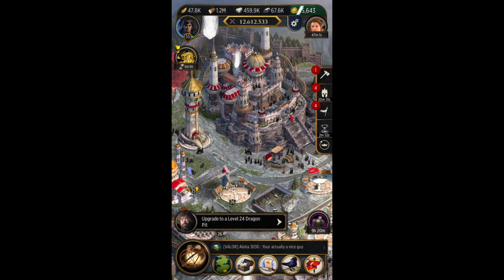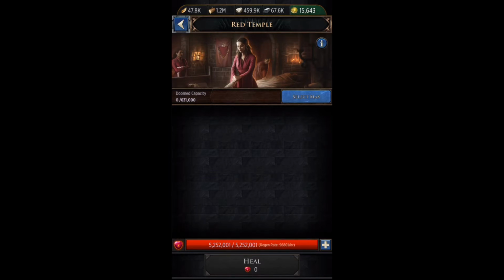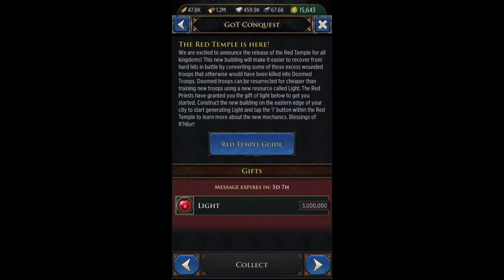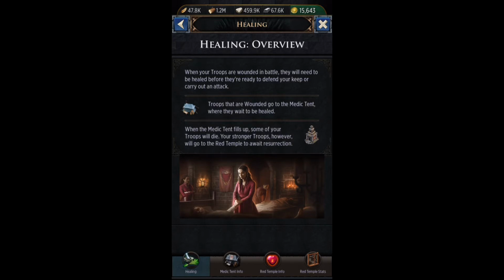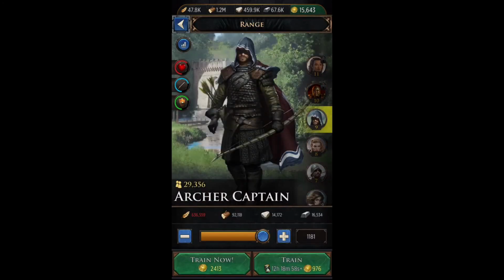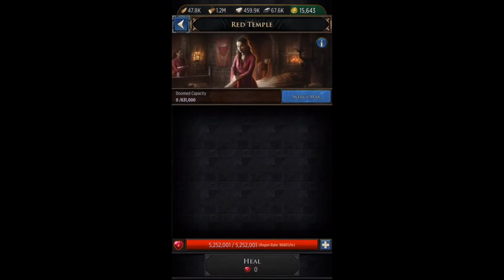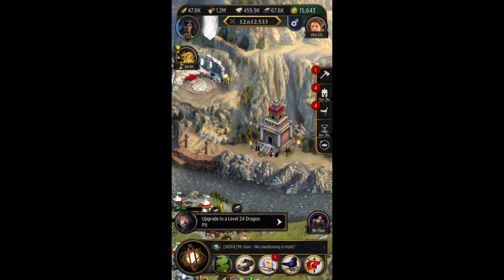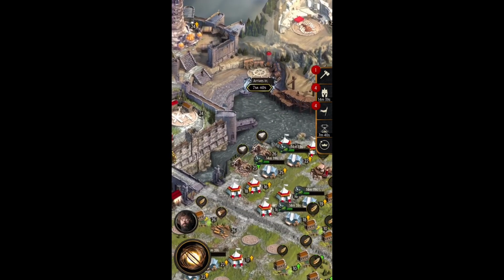Game Of Thrones Conquest - Introducing The Red Temple!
Today we take a look at the brand new Red Temple building in Game Of Thrones Conquest!

The lord of light and his followers now allow your top 2 tiers of troops that are wounded in battle a second chance at life! Got zeroed, your tents are full? No worries, head over to the red temple to find over 600k of your top 2 tiers of troops alive and well and just requiring the lords light for revival!